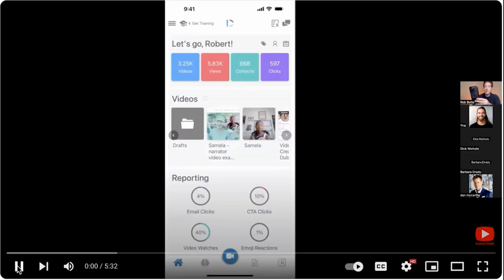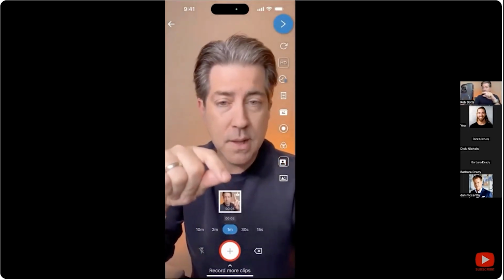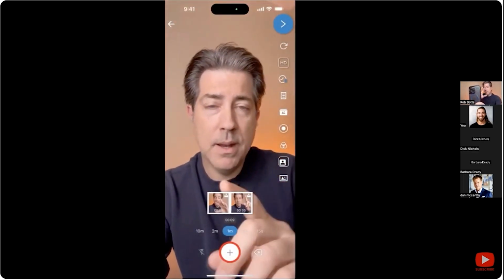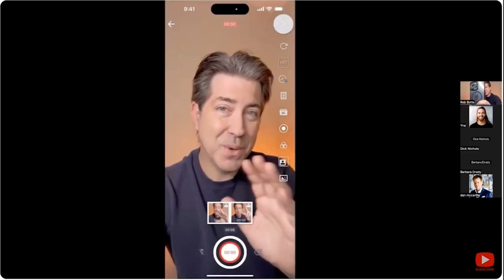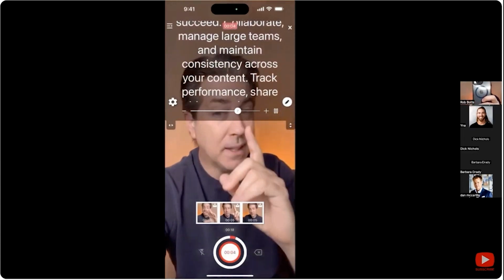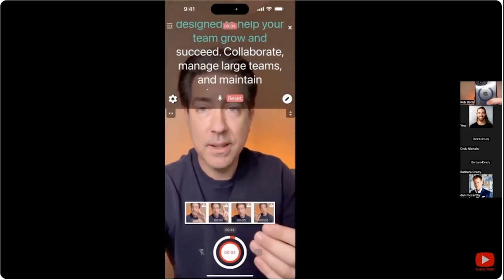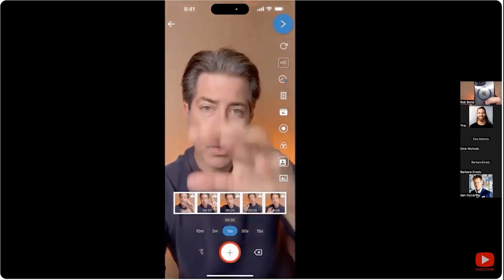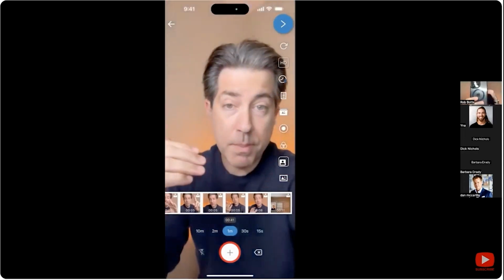Step-by-Step Guide to Mastering the Dubb Mobile App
Learn how to master the Dubb mobile app in this step-by-step guide! 📱 From creating personalized video messages to tracking engagement, we'll walk you through everything you need to know to boost your sales and marketing with ease. 🚀 Start leveraging the power of video today!

About Dubb
Dubb.com is the ultimate video sales platform that helps you grow your business with personalized video messages, automation, and analytics. Create stunning videos, engage your audience, and close more deals effortlessly. Watch how simple it is to boost your sales and productivity—click the link now for your FREE 7-day trial!